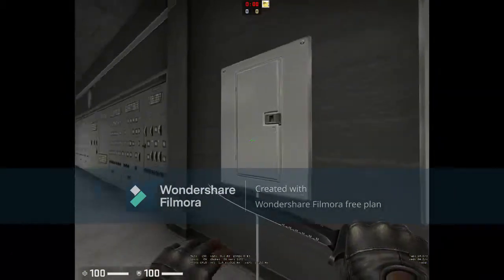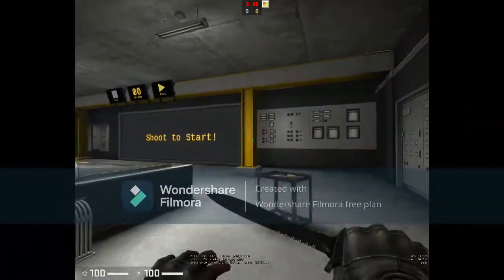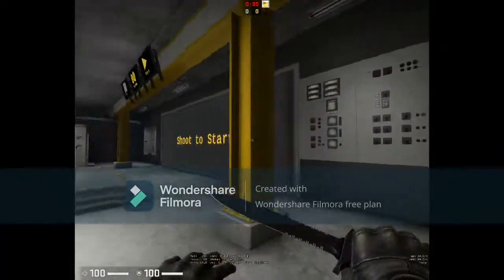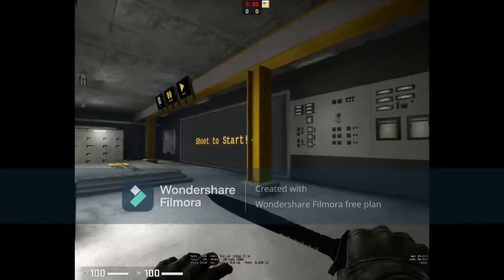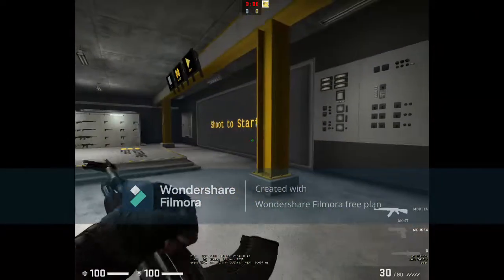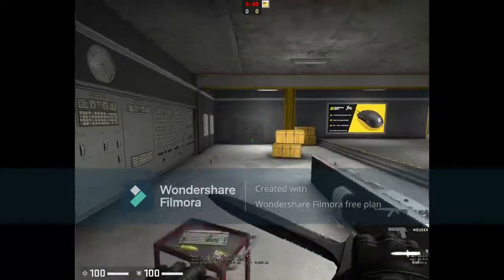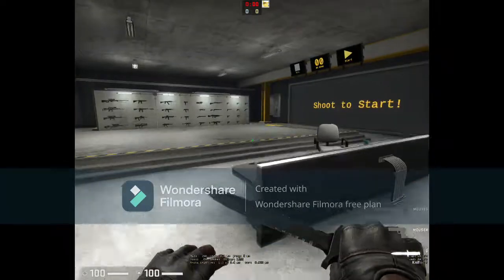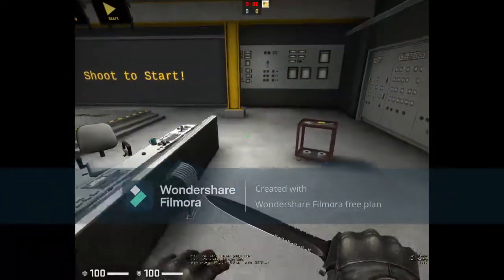CS GO Stuttering rubber banding FIX 100% Guarantee !!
I have the solution.

It is not your CPU , it is not your motherboard, it is not your GPU and nor your slow ram and it's definitely not that "Ryzen cpu" everyone's been hating on.

* Sorry about that Video watermark. Was to lazy to do it better XD. *